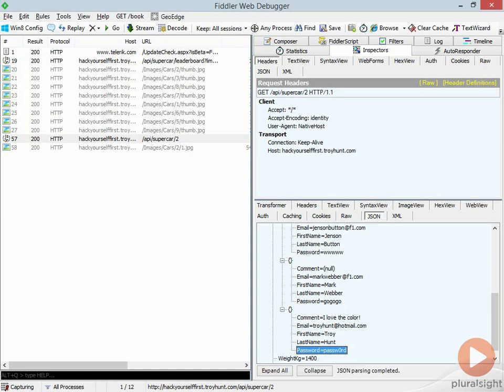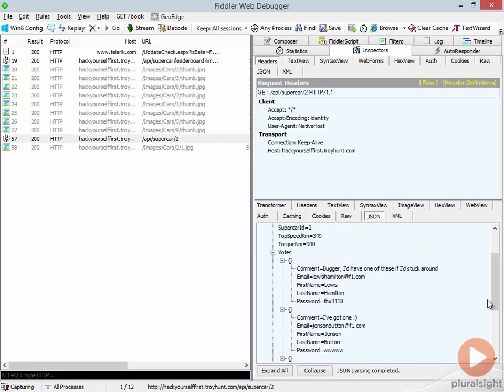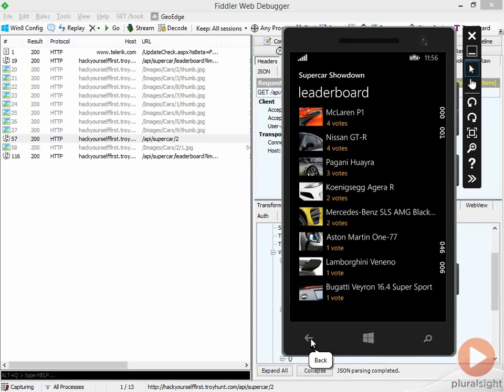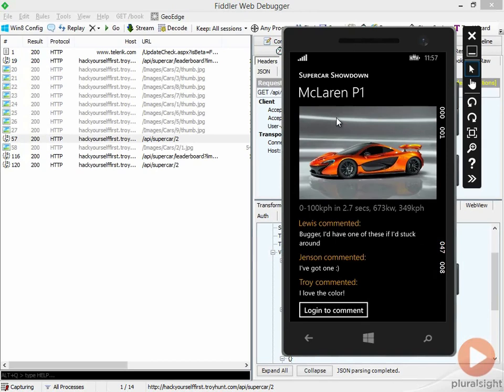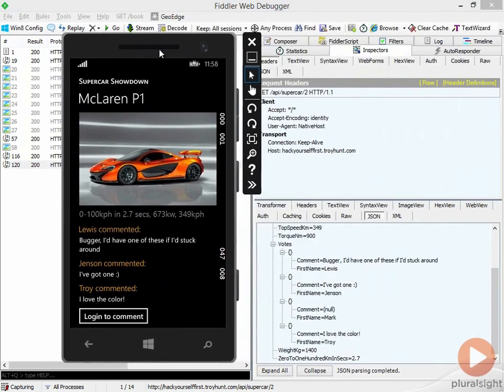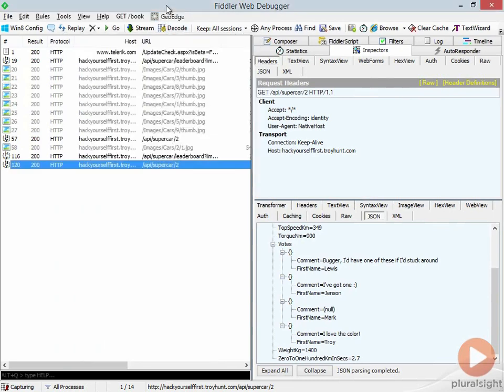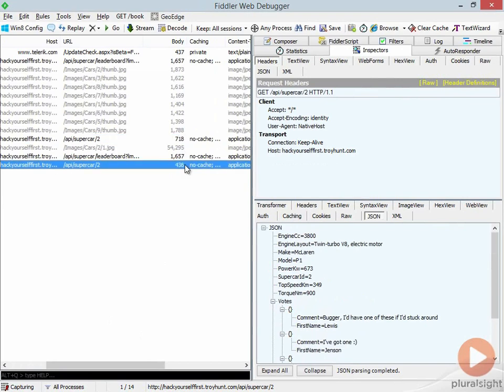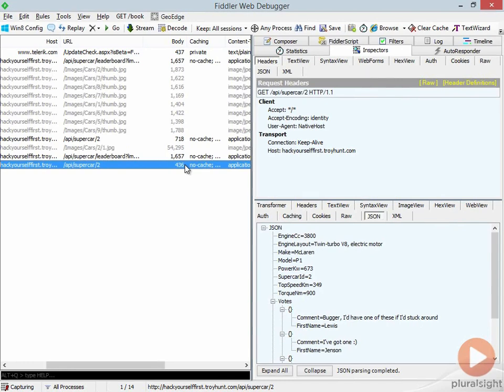0303 Securing a Leaky API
0303 Securing a Leaky API